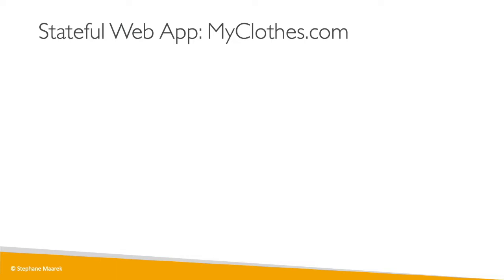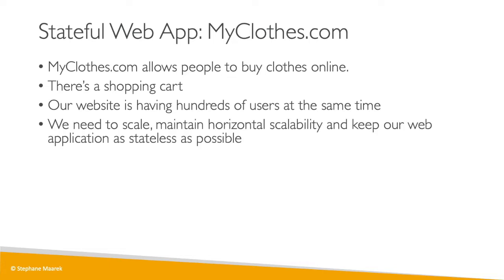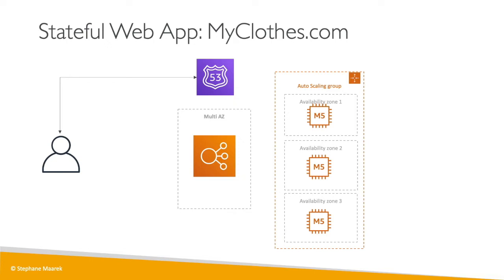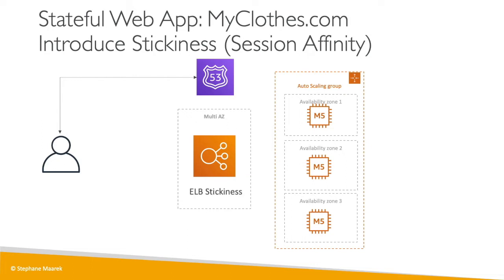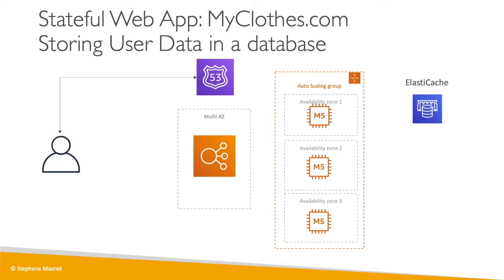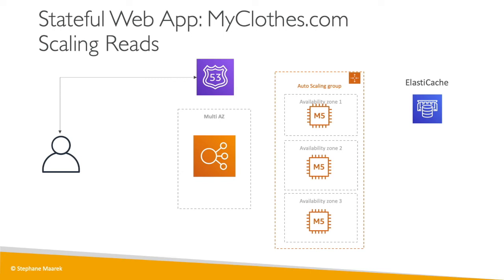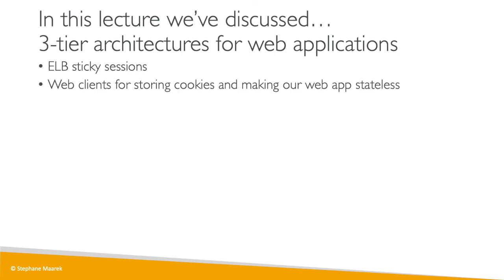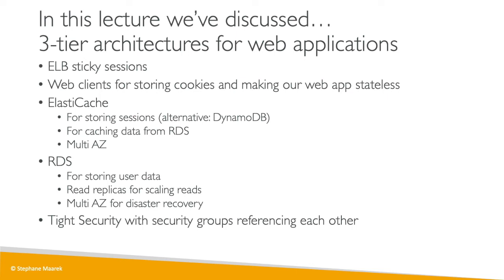AWS Classic Solutions Architecture Discussions - MyClothes com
Learn how technologies work together to create a solution architecture through a real application!